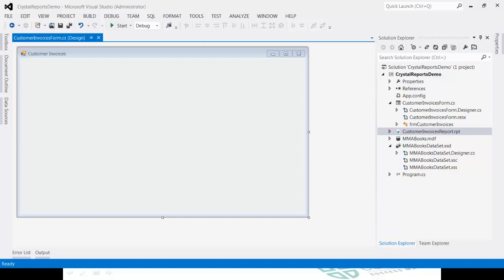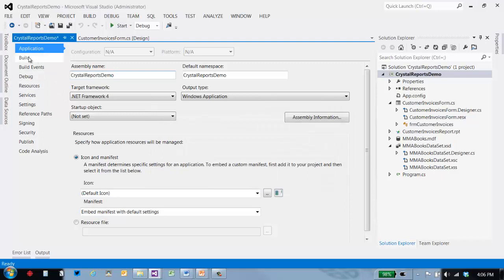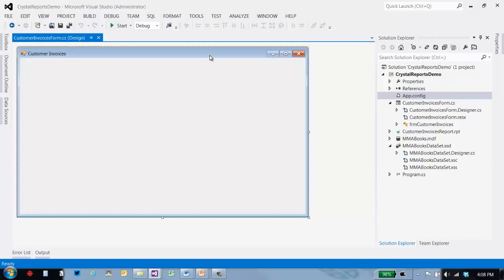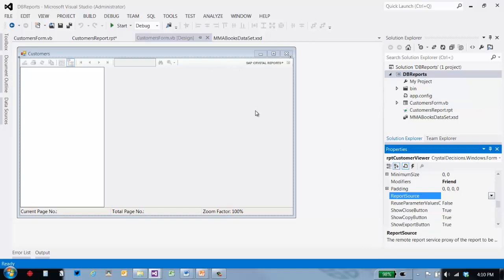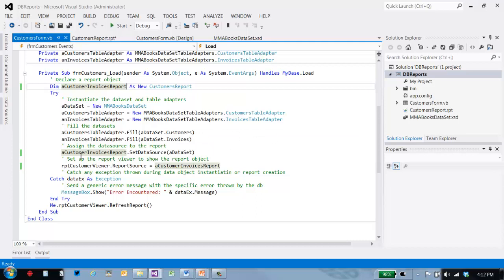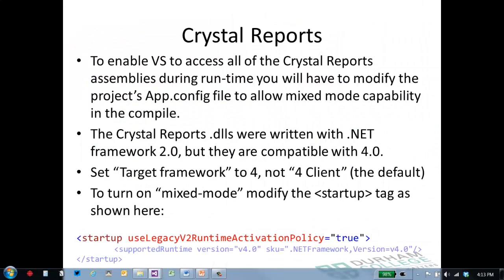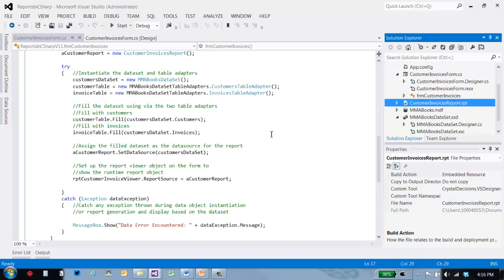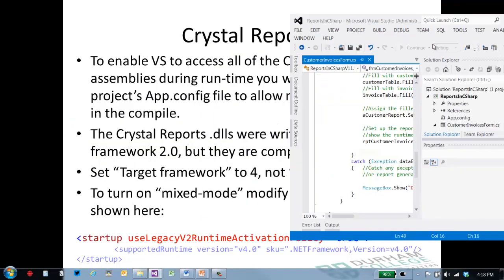Writing Crystal Reports Runtime Code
Adding a Crystal Reports Viewer control and code to assign the Report DataSource at runtime.